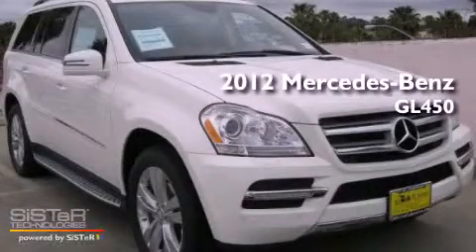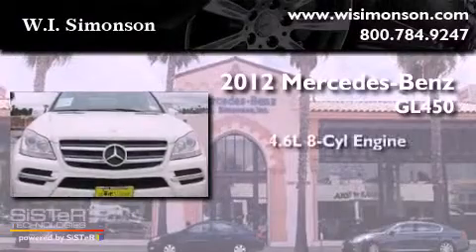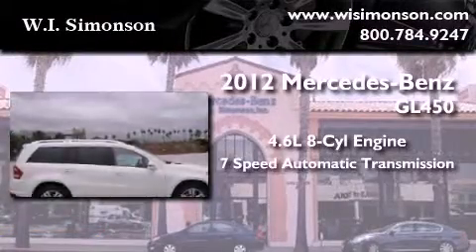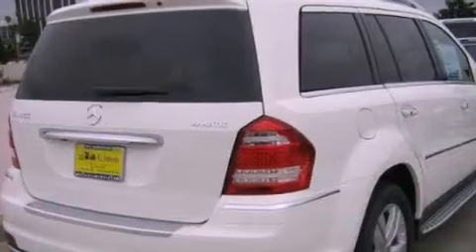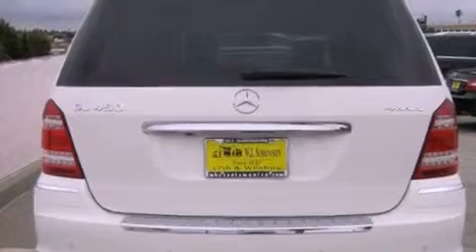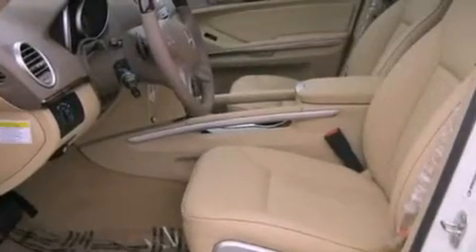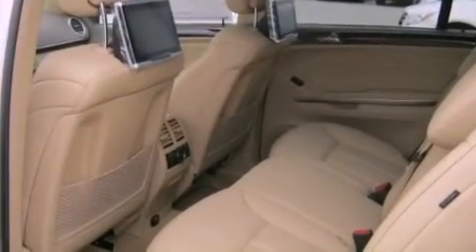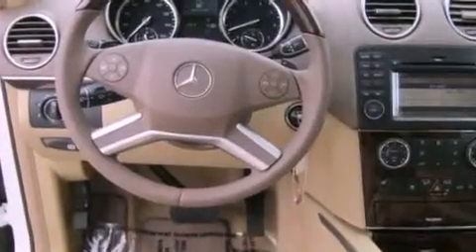2012 Mercedes-Benz GL450 Santa Monica CA 90403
Year : 2012
 Make : Mercedes-Benz
 Model : GL450
 Engine : 4.6L V-8 cyl
 Trans . : 7-Speed Automatic
 Exterior : Arctic White
 Miles : 7
 Interior : Cashmere
 W.I. Simonson
 2012 Mercedes-Benz GL450 Santa Monica CA